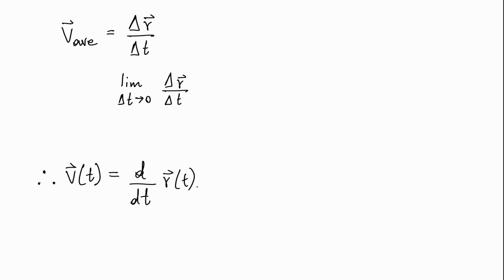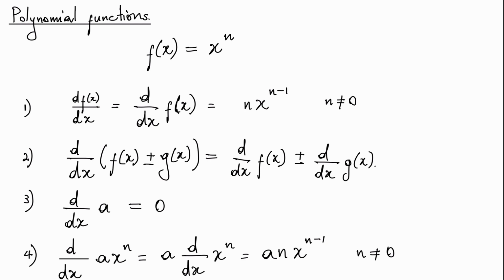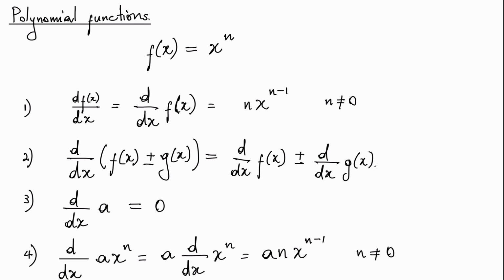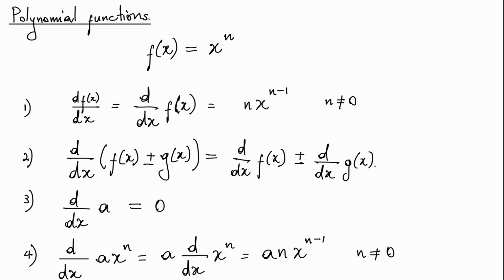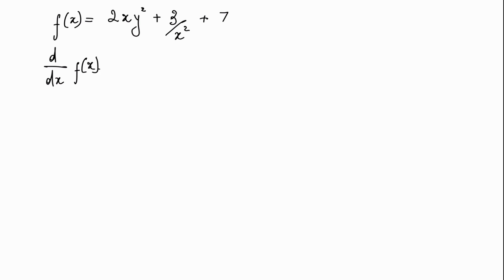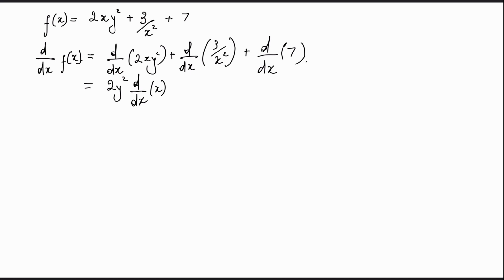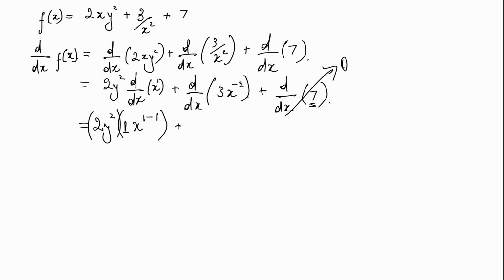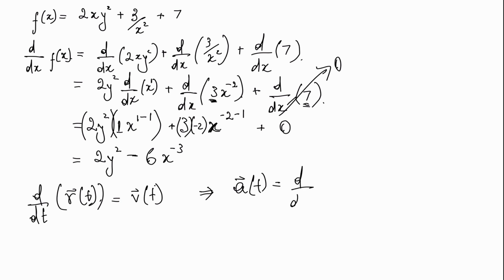Differentiation [of Polynomials]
For any questions, please post it in the comment section.